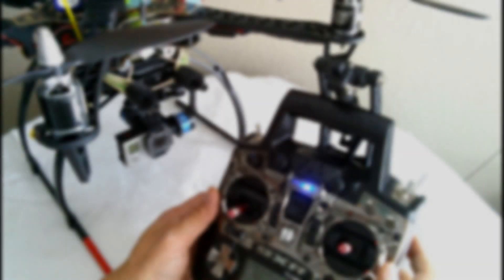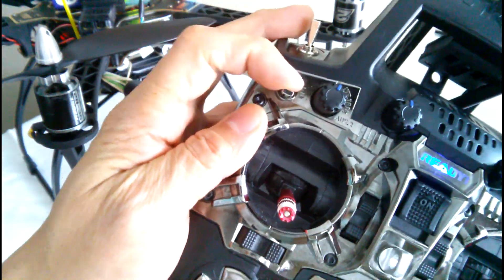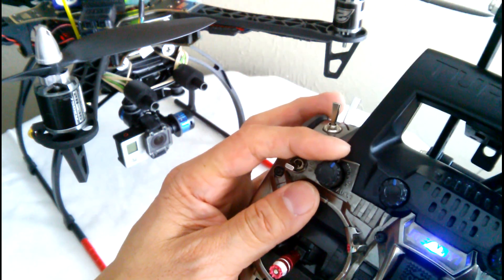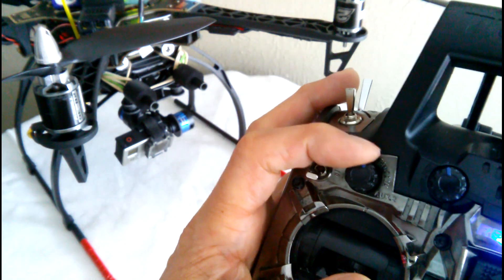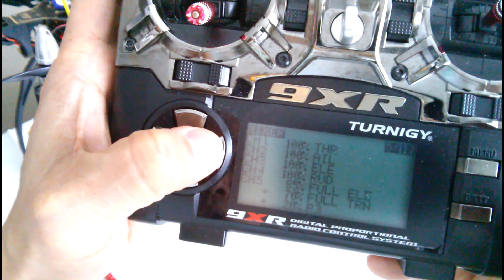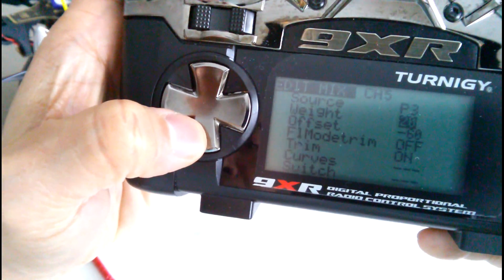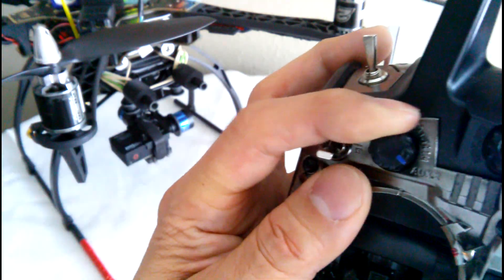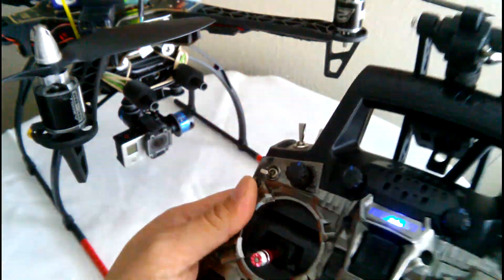Tilt Control Switch Tarot T2D Brushless Gimbal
Using Elevator and Training switch of the 9XR radio for up and down Tilt control of the Tarot T2D Brushless Gimbal.